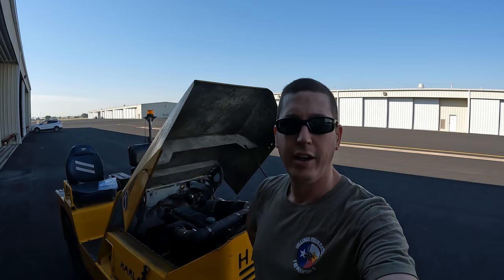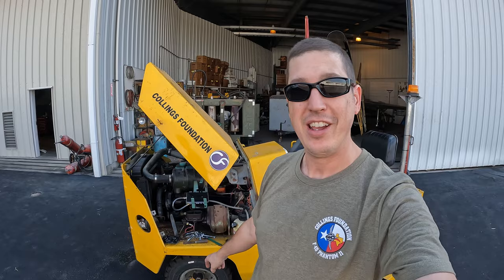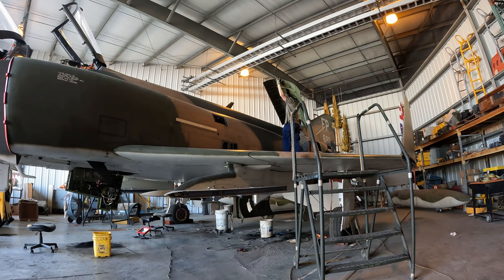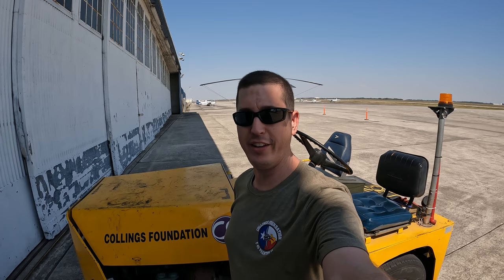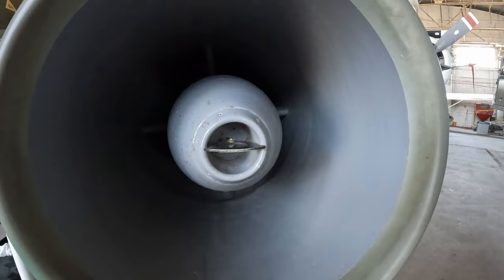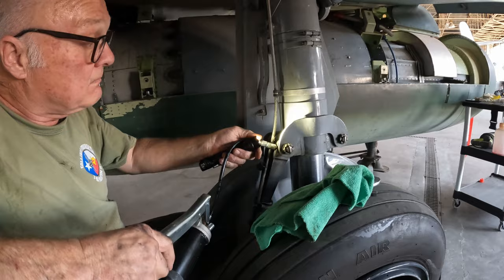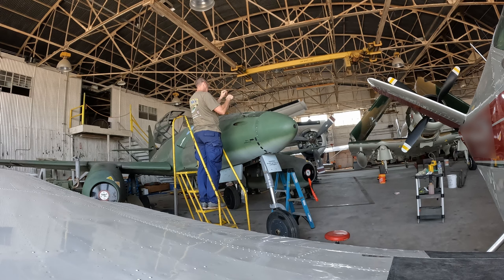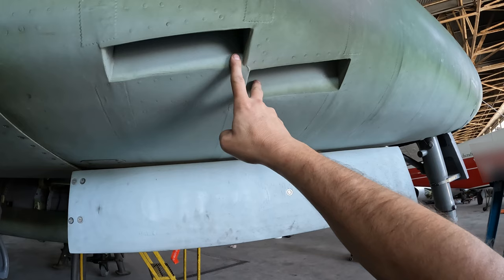If the Brakes Don't Stop It, Something Will! - F-4 Phantom and Me-262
Out at the hangar for more maintenance. One of the tugs was in serious need for brake work, the pedal was very squishy and you got almost nothing out of the brakes until you bottomed out the pedal. Strong indication that air was in the lines.

Also went over to the Me-262 to wrap up her inspection. She is almost complete on her maintenance and only needs the panels put back on and some minor attention to some other items. Looking forward to seeing her take the skies in the air show this year!